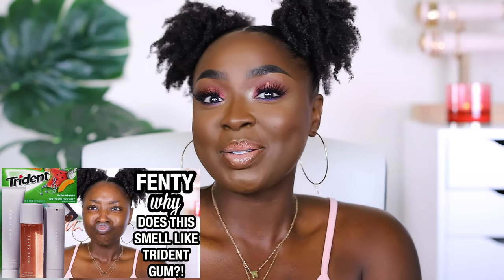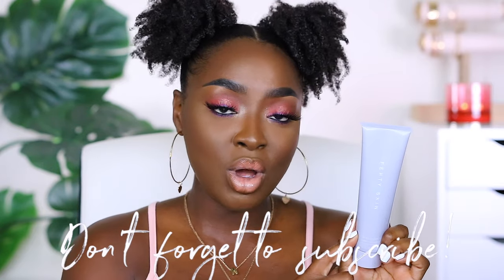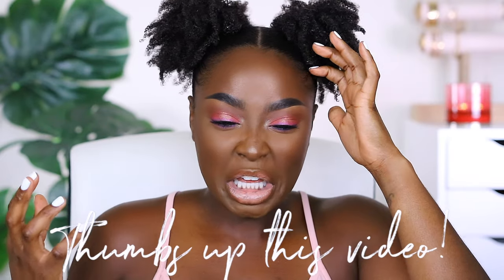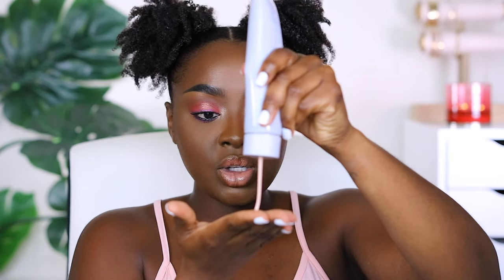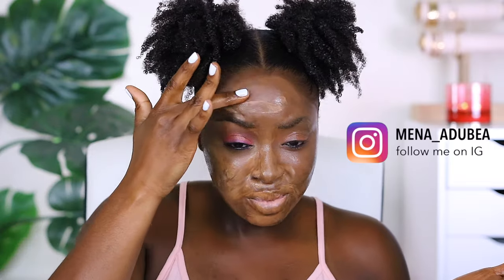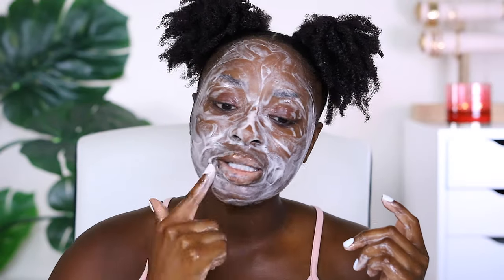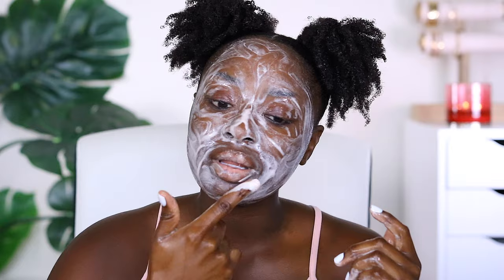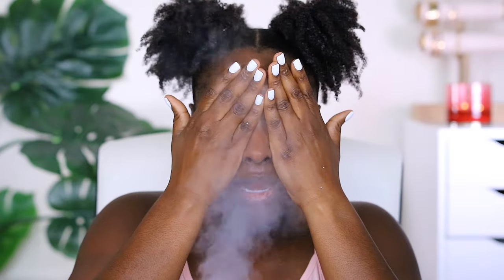PT. 2 - FENTY SKIN FIRST IMPRESSION SKINCARE ROUTINE DEHYDRATED SKIN REVIEW | Mena Adubea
THIS IS A 2 PART VIDEO, SO PLEASE WATCH BOTH PARTS FROM BEGINNING TO END TO GATHER MY FULL THOUGHTS. NOTE: YOU ARE ENTITLED TO DISAGREE SILENTLY, CLICK OUT OF THE VIDEO AND WATCH ANOTHER ONE. 😉

A Precleanse is a must. To me. I never go in with cleanser and water and wash my makeup off. The makeup must be broken down to ensure that it’s all, truly off. Hence why I decided to use it as I would a Precleanse - to see how it would respond. Even when I added water, it didn’t fully remove my makeup, namely the lippie. I wanted to utilize these products in the way that I NORMALLY use my skincare on a daily basis. TO EACH THEIR OWN 💕

I'm torn about the product line, but I do see some benefits to it. I do feel that the line is more for fun than for actual treatment of many of the skin concerns that we tend to have. Is that a bad thing? Depends on the reason you're using skincare.

Want to treat certain skin conditions? Unsure if this is the line for you? New to skincare and want something fun that is backed by an artist, a black woman, that we love? Then this is the line for you! It's simple and it's fun to use.

All in all - depends on who you are what your goals are w/the skincare that you buy!

I'm sure you've watched tons of videos by now - WHAT ARE YOUR THOUGHTS ON THIS LINE?

⇢ Facial Steamer
⇢ Revolution Skincare Hyalouronic Acid Essence

Thank you to Kendo & Fenty Skin for sending the PR package to me in early July. This was a gift and this is my honest review. I have normal/dehydrated skin and with skincare I focus on hydration, hydration, hydration.

Mena Adubea
2918 W Grand Pkwy N #150 -- #215

1 Peter 3: 3 - 4